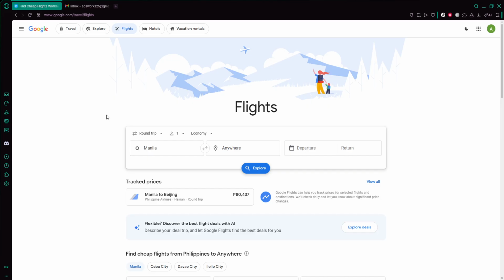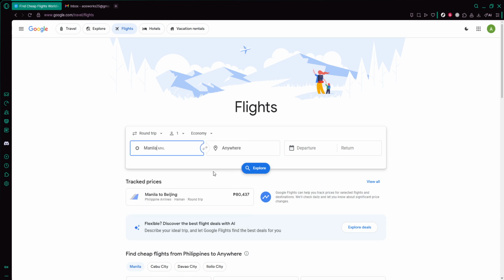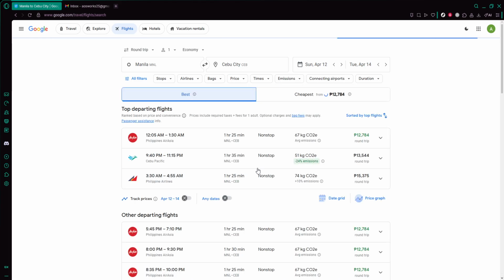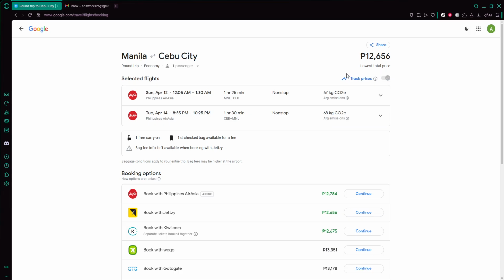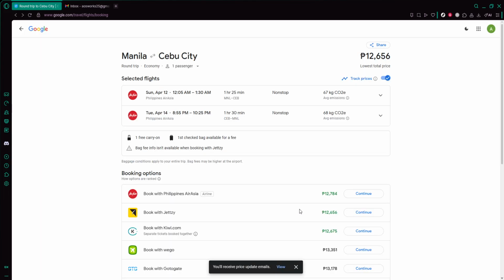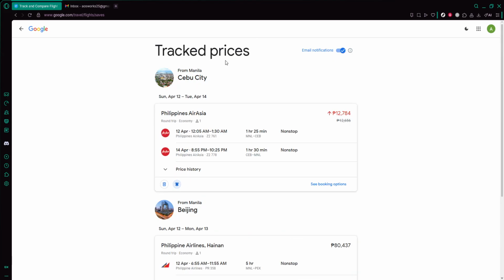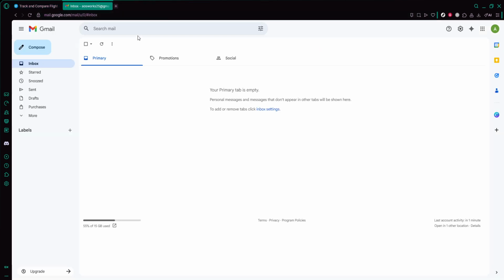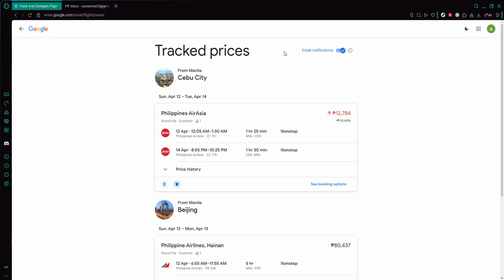How to Get Google Flights Notifications (Easy Setup)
In this video, we will explore how to get Google Flights notifications to help you stay updated on airfare changes and travel deals. You'll learn how to set up alerts, customize your preferences, and make the most of Google Flights to save money on your next trip.

By the end of this tutorial, you'll be equipped with the knowledge to efficiently monitor flight prices and receive timely notifications directly in your inbox. Watch till the end to ensure you're ready to travel smart and save big!